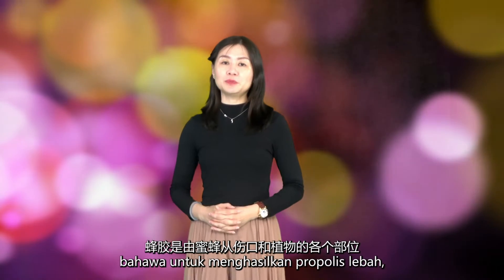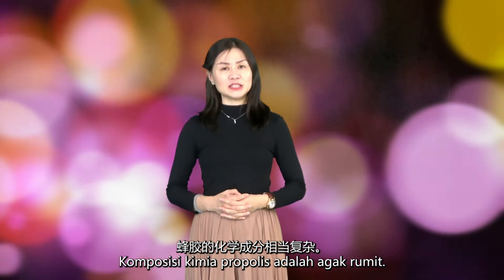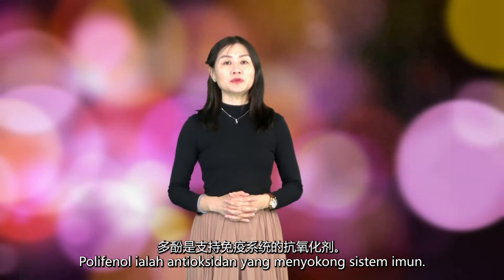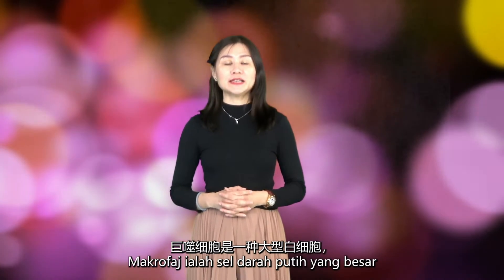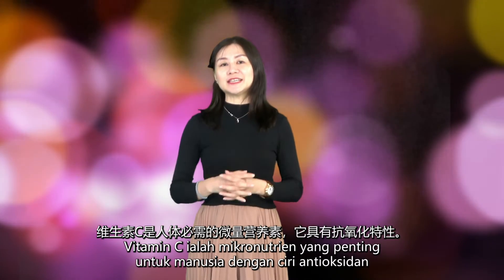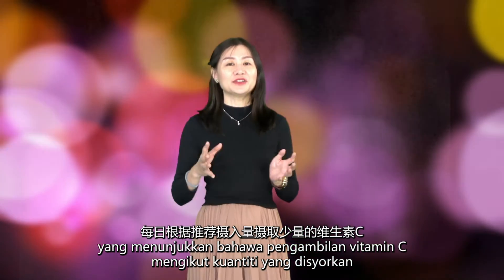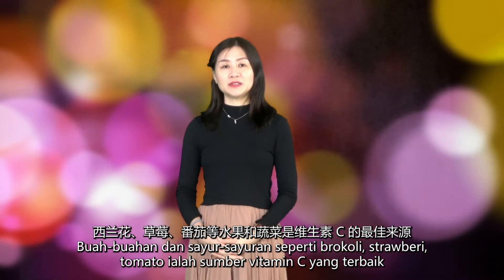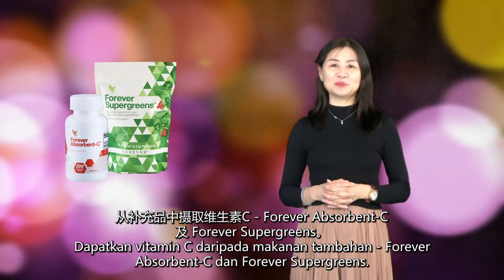Tips for a well balanced immune system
𝘗𝘦𝘵𝘶𝘢 𝘶𝘯𝘵𝘶𝘬 𝘴𝘪𝘴𝘵𝘦𝘮 𝘪𝘮𝘶𝘯 𝘺𝘢𝘯𝘨 𝘴𝘦𝘪𝘮𝘣𝘢𝘯𝘨

维持免疫系统平衡的妙招